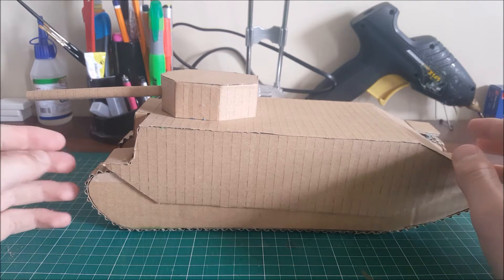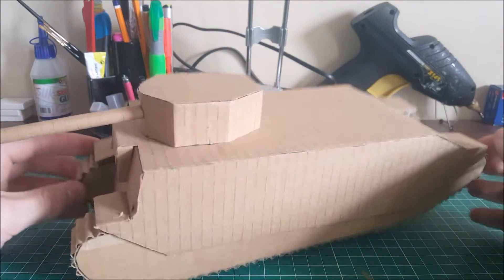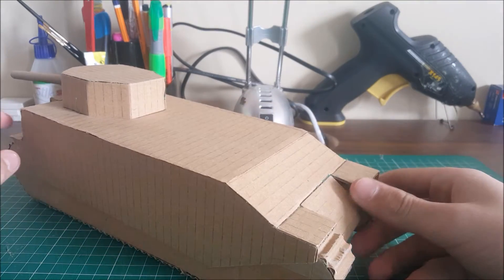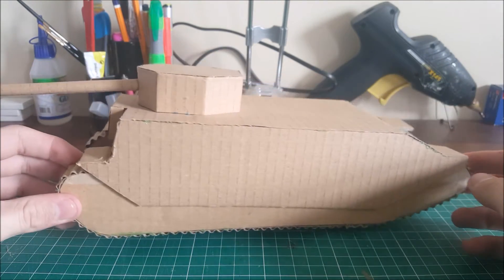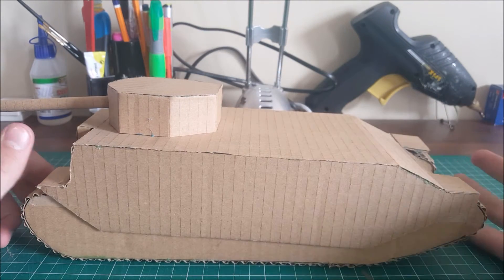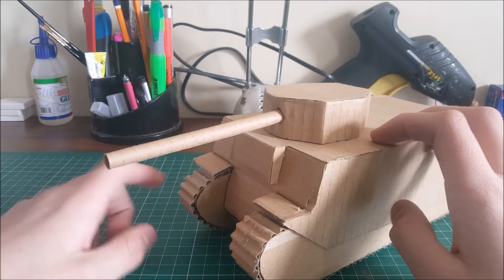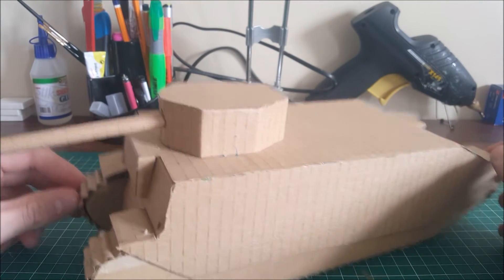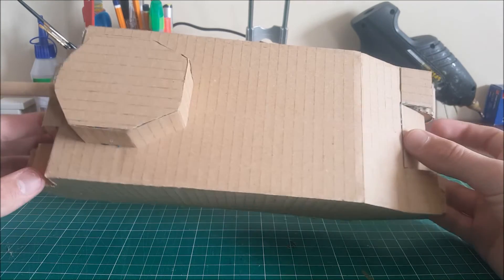Cardboard TOG II Tank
Hey guys Patrick here and today i'm showing you my new cardboard TOG II tank. This is not the most detailed or complicated tank I have made.